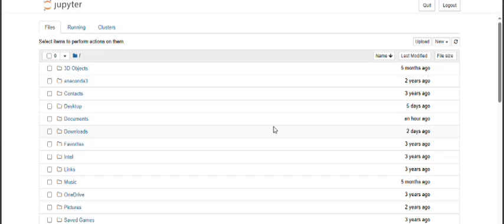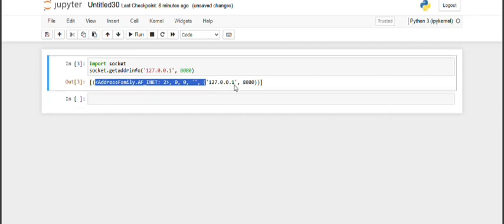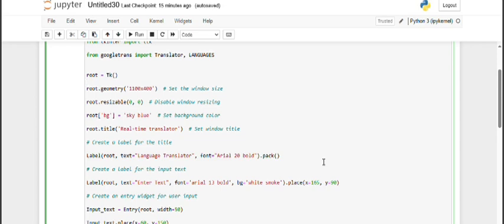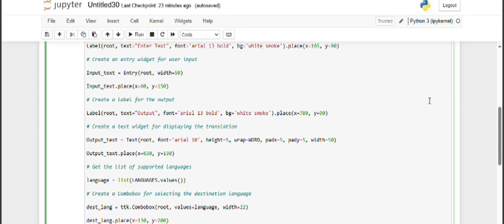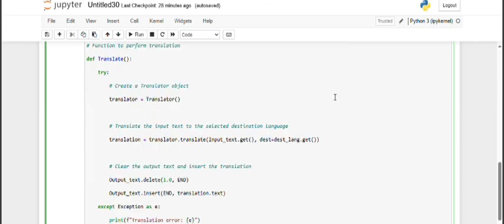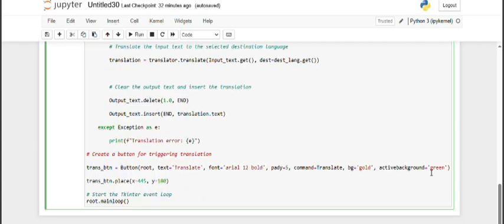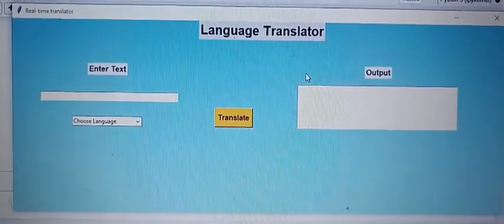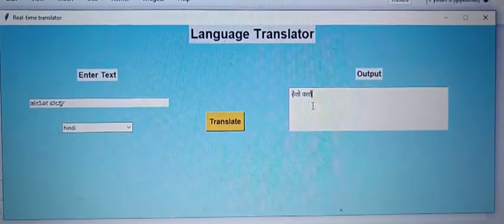Creating a simple project on language translator using ai